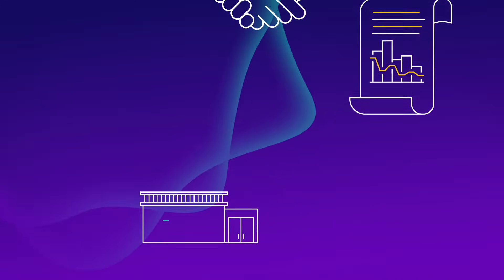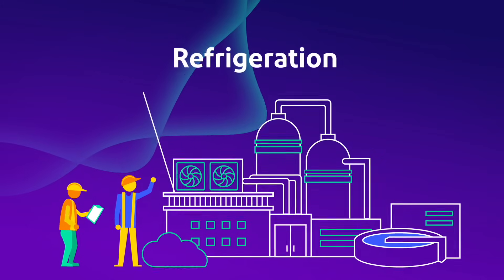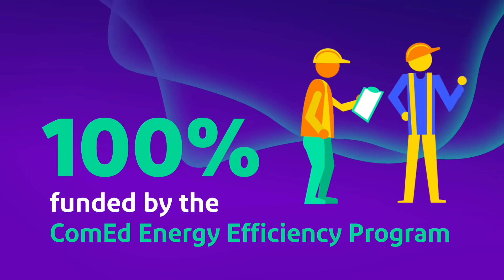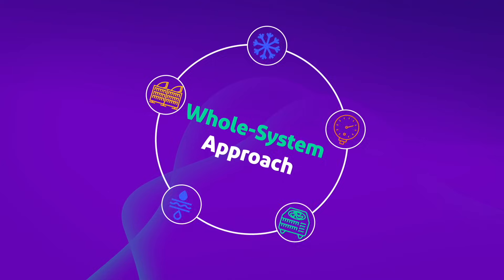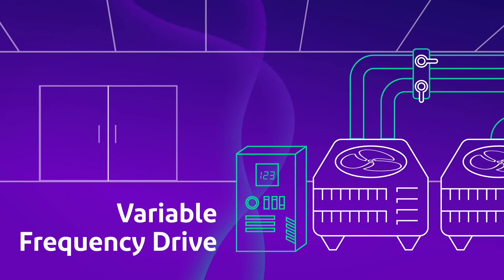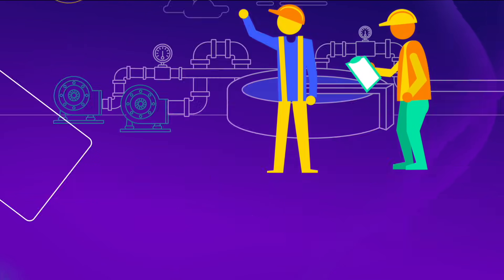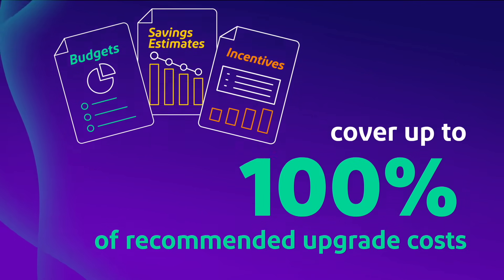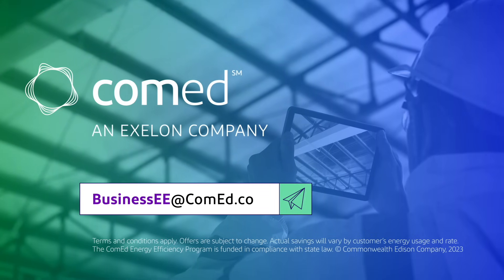ComEd - Industrial Systems Studies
Want to save up to 25% on your industrial system energy use?
We have a study for that! Our series of industrial systems studies will analyze the efficiency of your refrigeration, process cooling, waste treatment & water supply, and compressed air systems. Each study takes a whole-system approach, providing analysis along with specific, actionable, recommendations that could save you up to 25% on system energy use. Studies are 100% funded by the ComEd Energy Efficiency Program and conducted by one of our experts. Watch to learn more about improving your reliability and minimizing your production downtime.